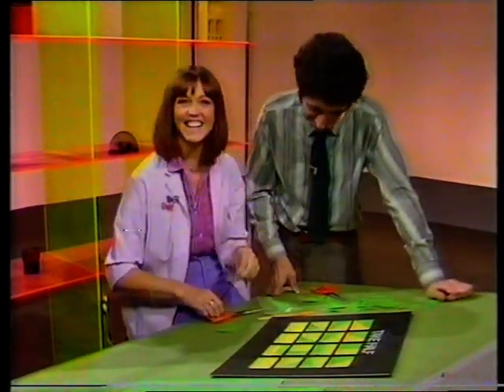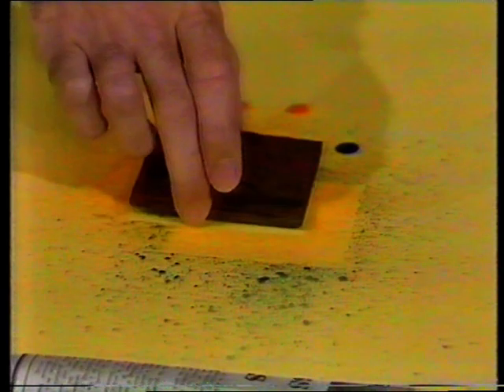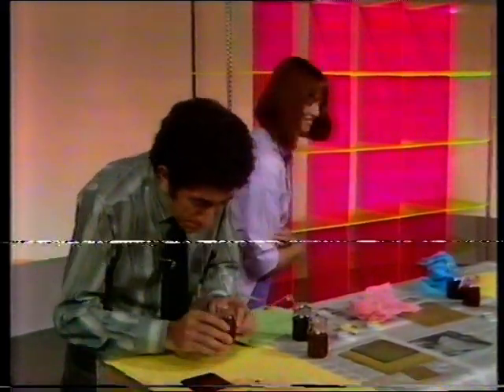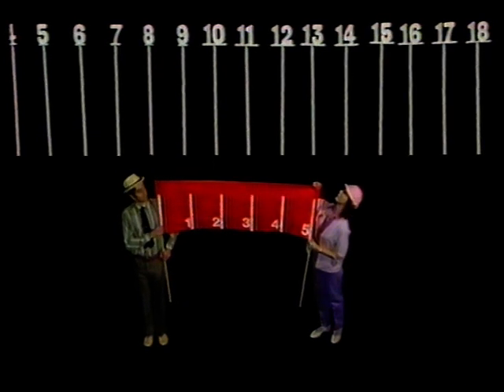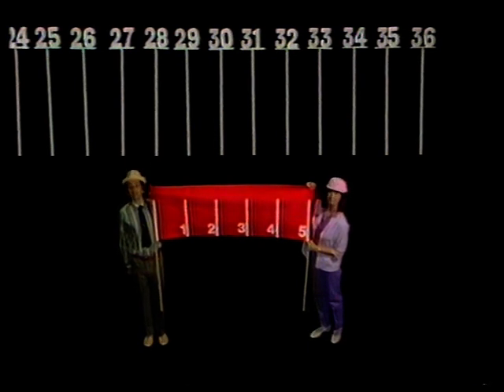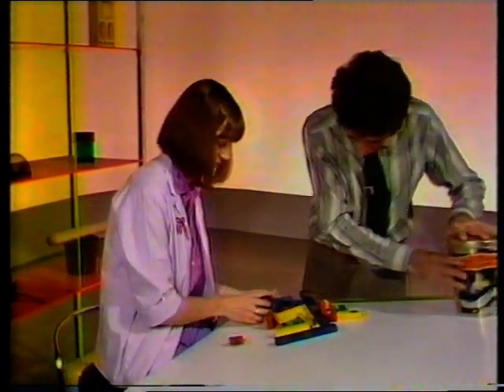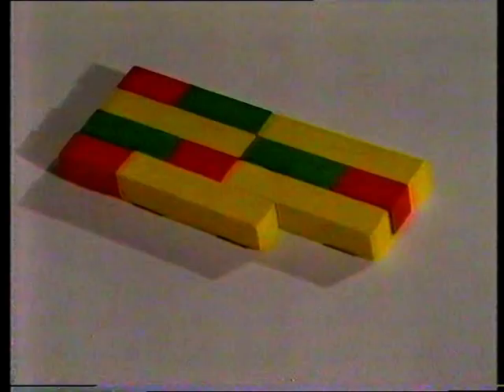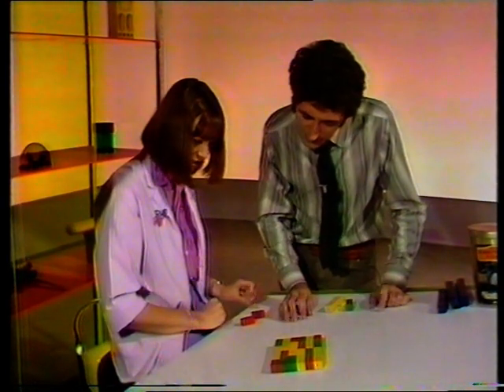ITV SCHOOLS - BASIC MATHS: Tiling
Fred Harris and Mary Waterhouse present this primary school maths series, full of numbers, patters, animations, music and technology. And of course a few 'ad-libs' thrown in now and then! Made by Central ITV. Theme music by Ron Geesin. Recorded here in Spring 1984. From my own personal collection of VHS video tapes.